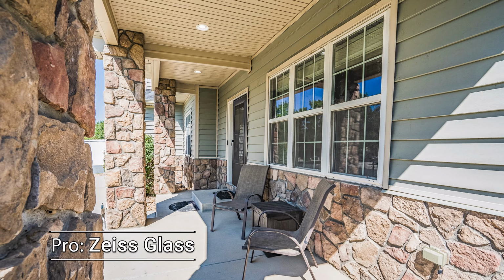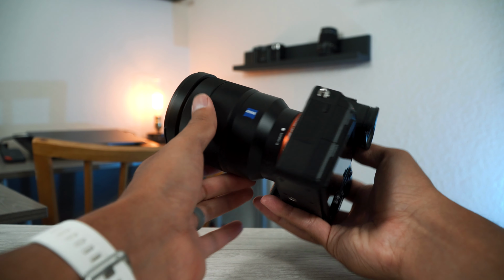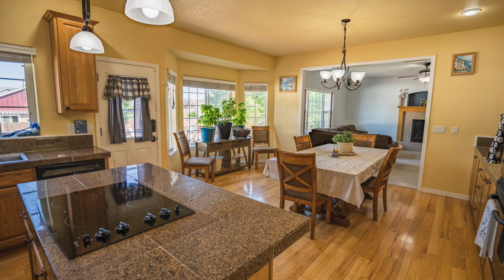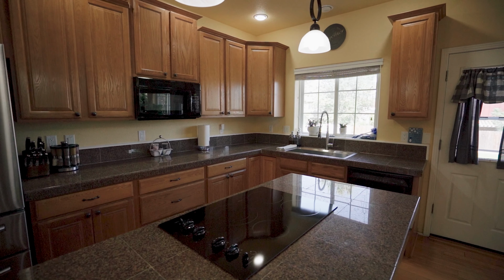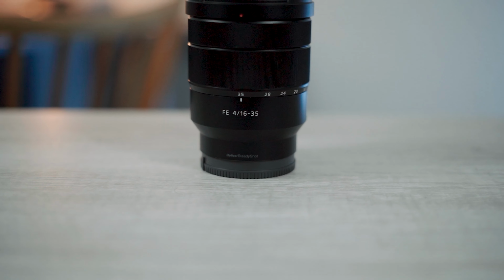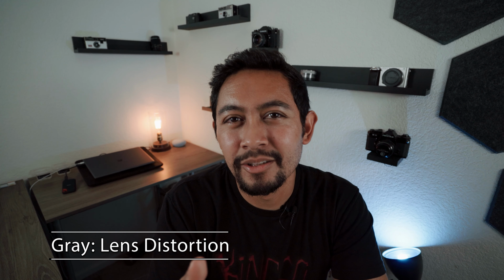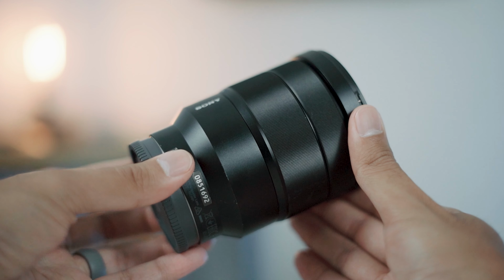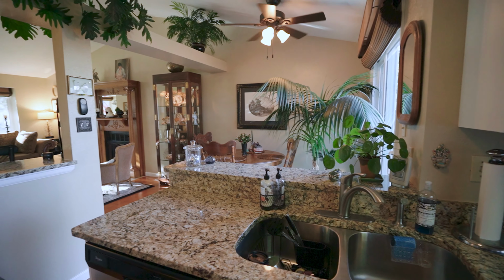Sony FE ZA 16-35 f/4 for Real Estate (With Sample Footage)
With the incredible Sony 16-35mm f/2.8 G-Master, and the new Sony 16-35mm f/4 PZ lenses, this Sony Zeiss lens has become the forgotten lens of the 3. It isn't perfect, but it's a great value purchase and more than enough to get you started in real estate.

Sony Zeiss FE 16-35mm f/4

Sony a7iii
Sony a6000
Sony FE 50mm f/1.8
Sony E 18-105mm f/4
Rode Wireless Go II Mic
Rode Lavalier Go Mic
Neewer Carbon Fiber Tripod
K&F Variable ND Filter